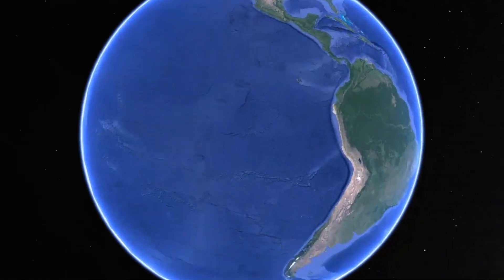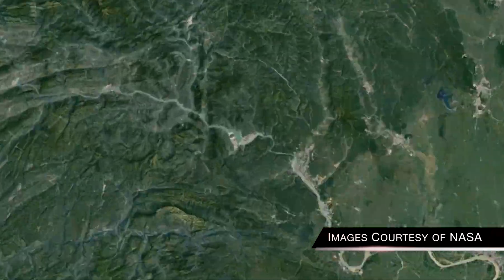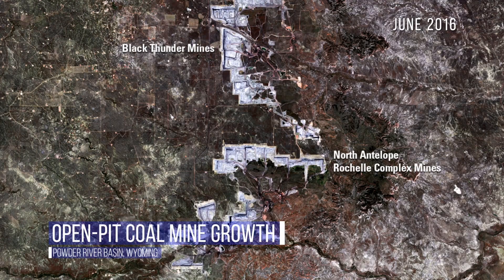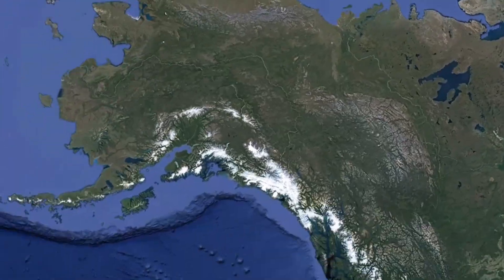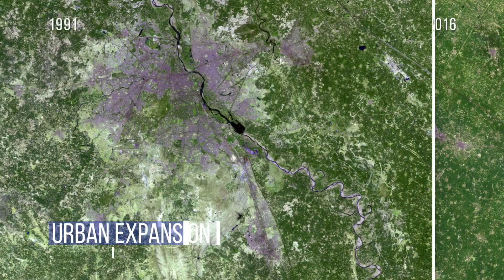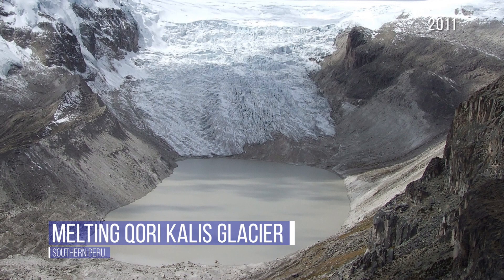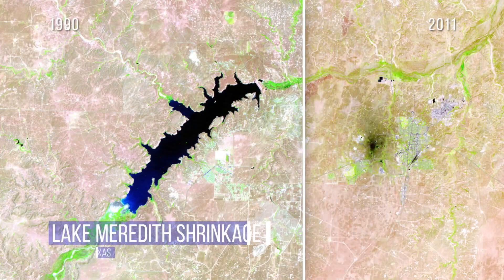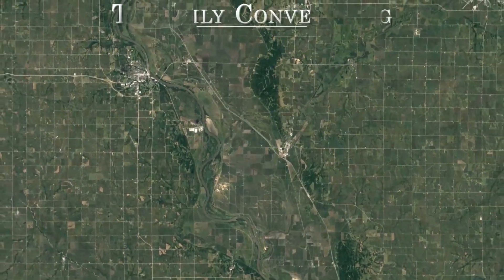Amazing Images of a Changing Earth, From Space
Video by Bryce Plank and Robin West

Script:
These impressive images showing the passing of time, help us to better understand the dramatic changes constantly happening all over our planet.

In just two days, a mile long block of ice split from Antarctica’s Pine Island Glacier and dropped into the sea. This is the fastest melting glacier in Antarctica. These so-called calving events are increasing as the West Antarctic Ice Sheet’s slide into the ocean accelerates.

Infrared sensors make the forests of China red in this image showing the Yangtze River before and after the completion of the Three Gorges Dam in 2012. Construction of the Dam — which you can see in the bottom righthand corner — forced over one million people to relocate, and triggered 3,400 earthquakes.

The effects of thirty years of coal mining in Wyoming’s Power River Basin are seen here. This area produced 22 percent of the U.S. coal supply in 2014, but USGS officials estimate that these mines have less than 20 years of recoverable coal remaining.

Looking North to Greenland’s ice sheet, we see the exceptionally early melting that is now taking place. Melting encourages more melting when ponds develop by darkening the surface, absorbing more sunlight than ice does. That meltwater also creates and flows through crevasses to the base of the glacier, speeding up ice flow.

In Kamchatka, an unusually warm, dry winter contributed to a massive wildfire that burned nearly 600,000 acres in a matter of weeks. Not only is the fire glowing orange in the 2016 image, but you can also see where the blaze was naturally contained by rivers to the east and west.

In the 25 years between when these two images of India’s sprawling capital were taken, its population nearly tripled from 9.4 to 25 million and is now second only to Tokyo. Delhi is expected to have 37 million residents by 2030.

On a plateau 18,670 feet in the Peruvian Andes we find Qori Kalis, the largest glacier in the world’s largest tropical ice cap. In 1978 it was still advancing, but 41 years later it had retreated dramatically, leaving behind a 60 meter deep lake.

Switching gears, we see the explosion of the shrimp farm industry on the western shoreline of Sonora, Mexico. While it has created profits and jobs in this arid region, concerns have arisen about its effect on the ecosystem and over property rights to communal coastal lands.

A continuous drought has taken its toll on the American southwest. Texas’ Lake Meredith is just a fraction of what it was in 1990, causing much of what little vegetation there was in the region to continue dying off.

And in Iowa we see the effects of near-record flooding along parts of the Missouri River. After a winter of heavy snow and rain, dams in Montana and Dakota were forced to send record amounts of water into the floodplain, causing levees downstream to fail, inundating communities like Hamburg.

I hope you found this tour of our beautiful, ever-changing earth interesting. Until next time, for TDC, I’m Bryce Plank.